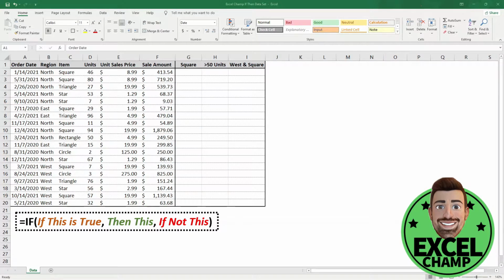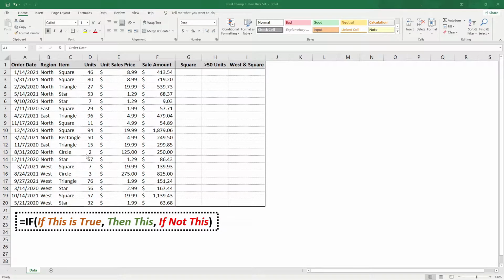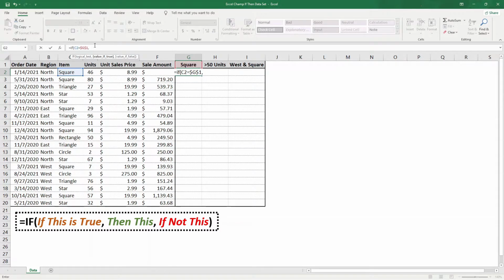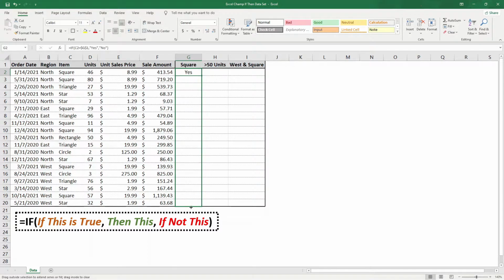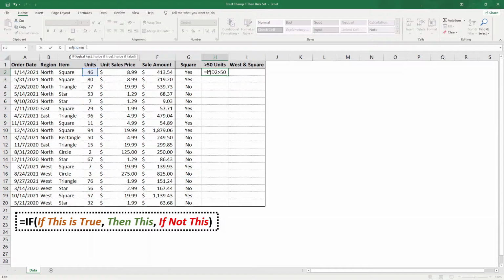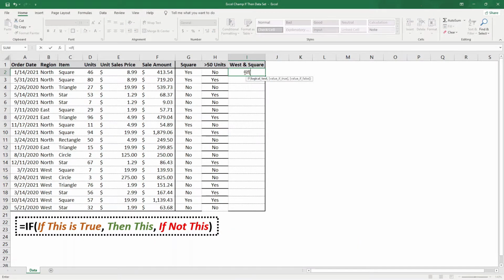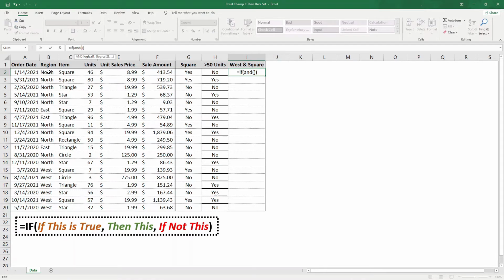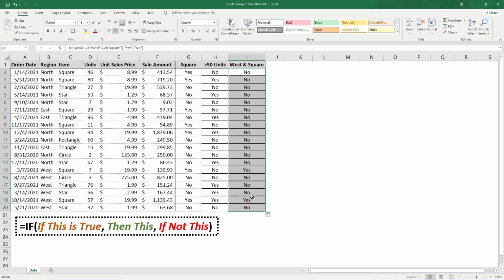How to Create an "If This Then This" Formula in Excel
Learn how to create and use an IF function in Excel in under 6 minutes. In this tutorial we will review 3 examples of how to use IF statements, with each example increasing in complexity.

Chapters:
0:00 Intro
0:35 Data Set Overview
0:55 If Statement Breakdown
1:15 Example #1
2:40 Example #2
3:40 Example #3
5:50 Outro